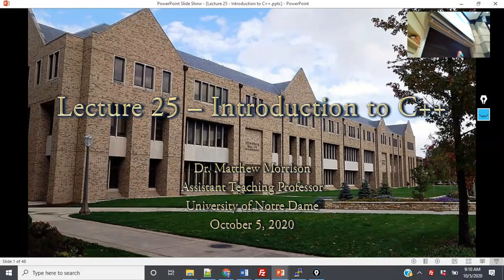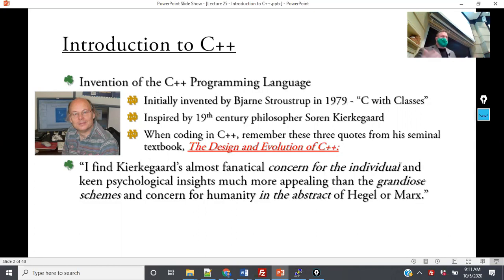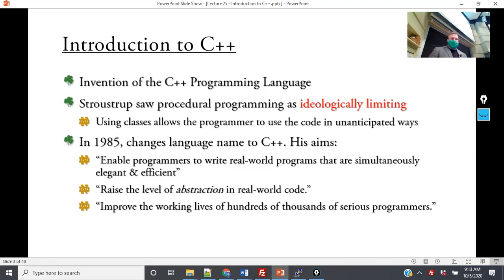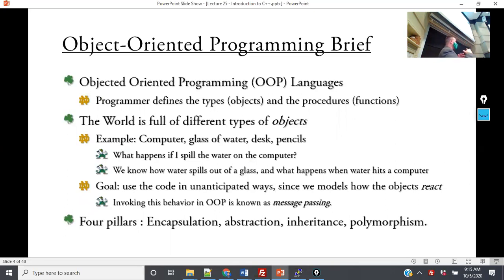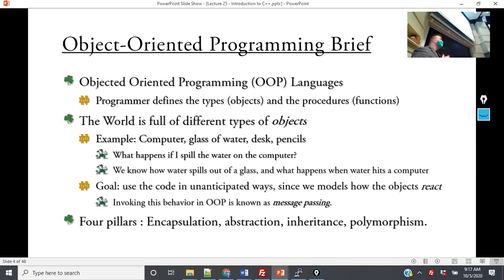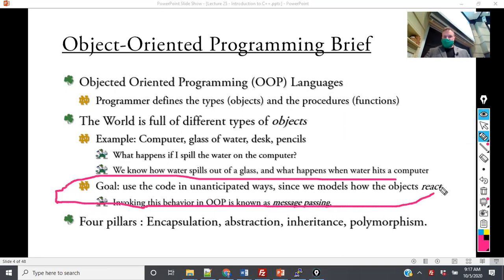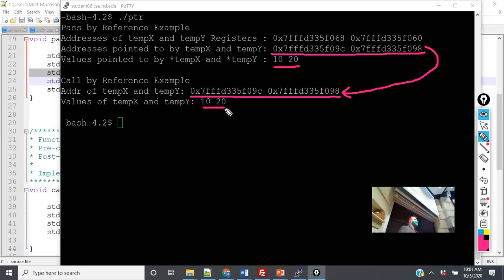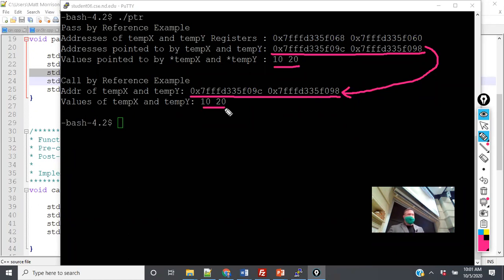CSE 20133 - Lecture 25 - Introduction to C++